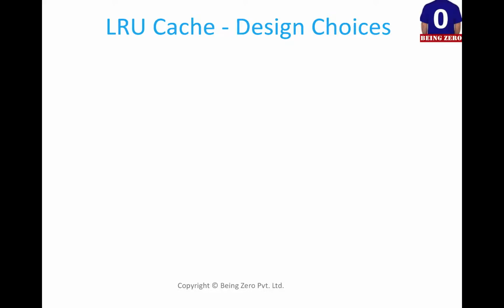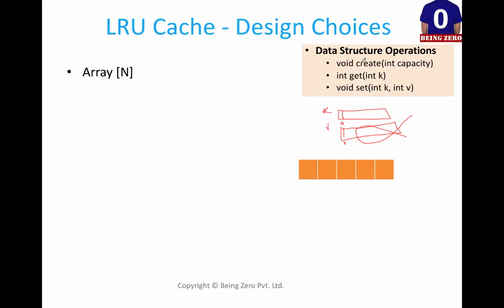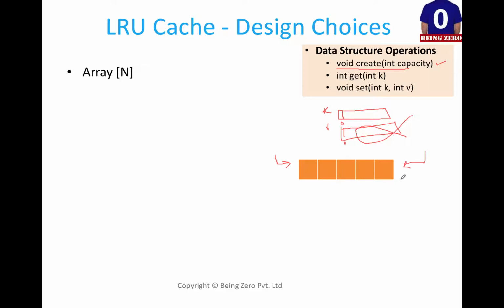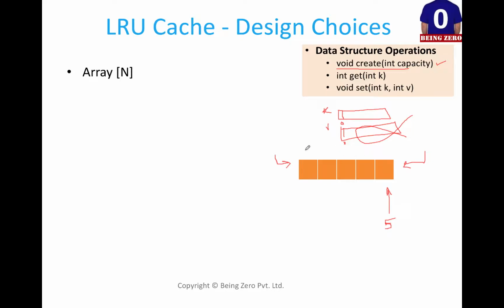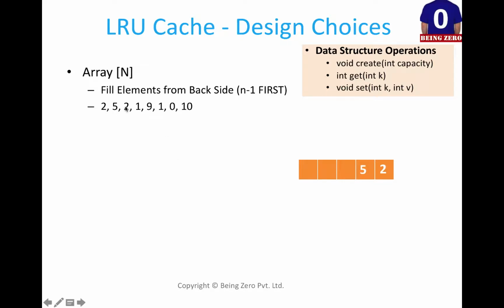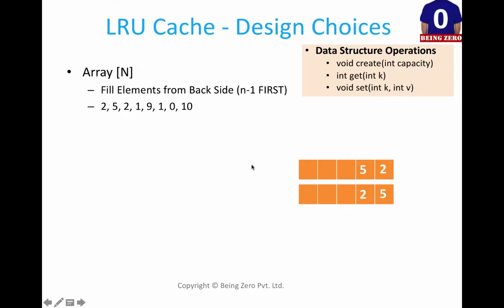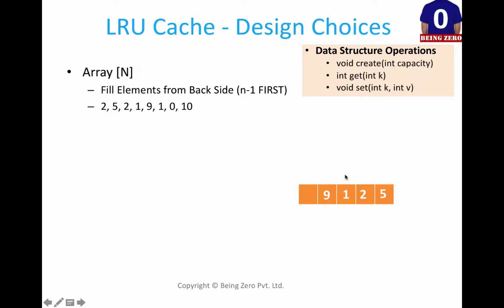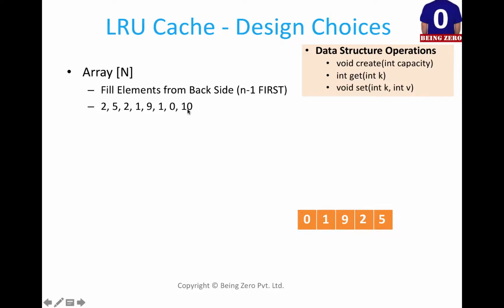Array as Design Choice for LRU Cache